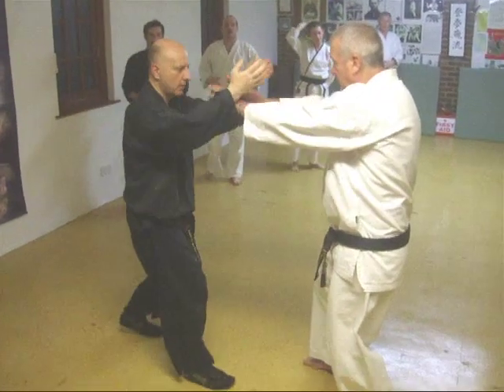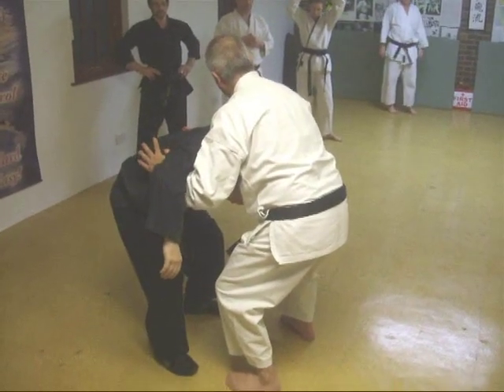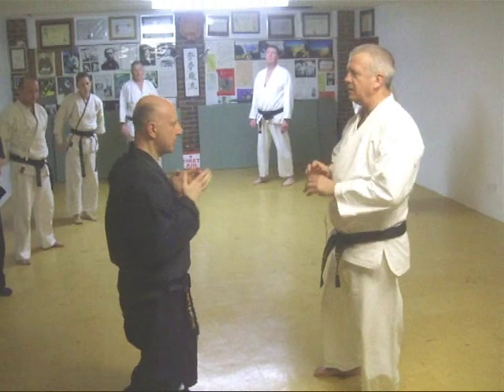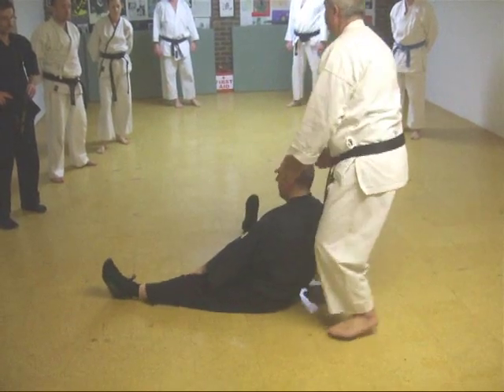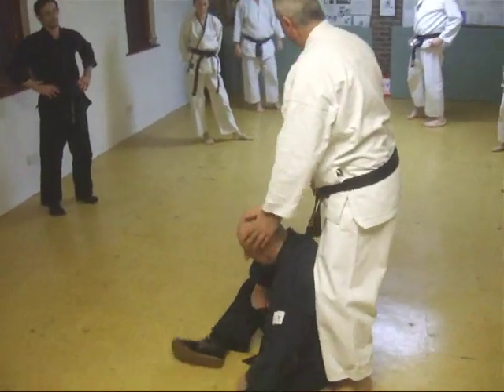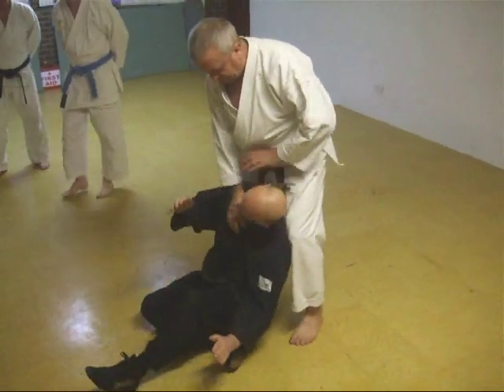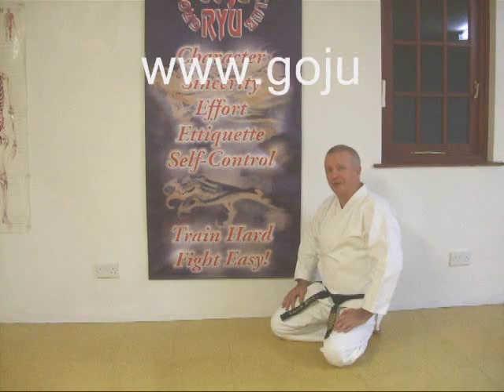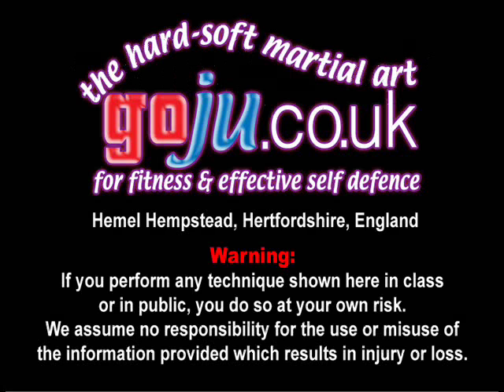Tom Hill's Karate Dojo; Goju Kata Bunkai; Sepai; Seiunchin; 'Emperor stikes the seal' & Gi choke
Courses are always available at Tom's Dojo for up to a dozen students, Contact;

Mondays & Thursdays; 8 - 10pm
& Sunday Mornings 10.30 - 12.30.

We have over 600 videos on YouTube, over 1,700 subscribers and well over a million hits.

12; Swords of El Cid

9; Sort Out the UK Dan Grades by Tom Hill

8; How to Run a Karate Club

6; Essays for Black Belt

5; Goju Ryu San Dan Gi

4; Gekisai Dai Ichi (to destroy part one)

3; The UK Law on Self-De fence

2; A Guide To The Art Of Self Defense